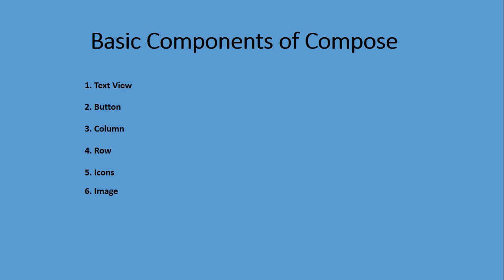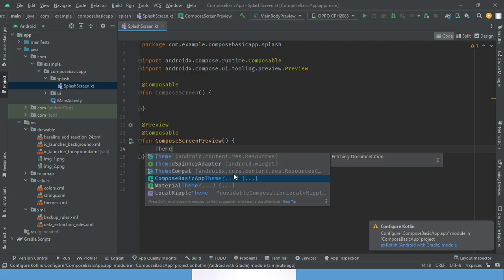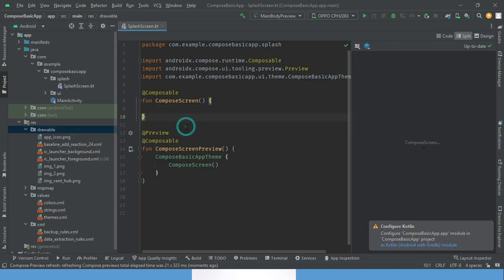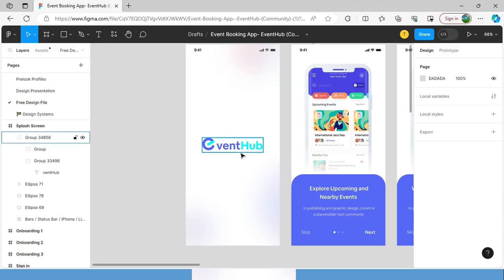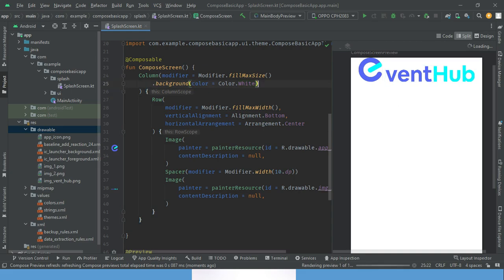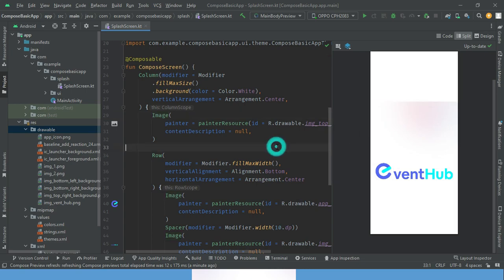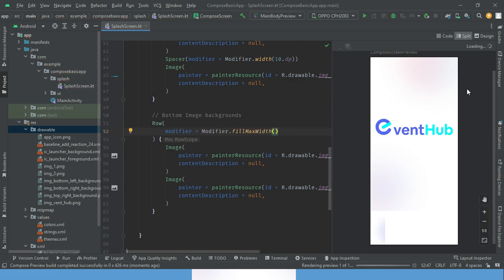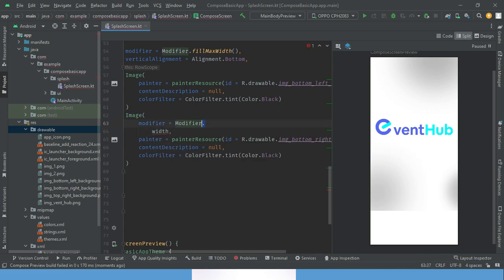Lect 03 | Part 01 | Splash Screen in Compose 2023 | Compose for Beginners | Compose With Rashid